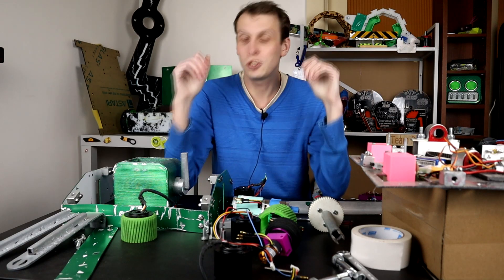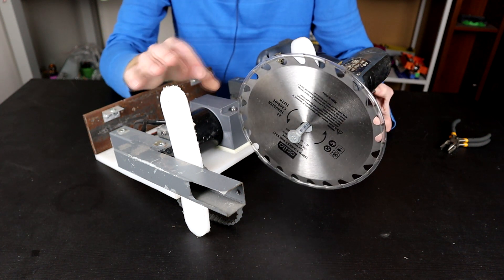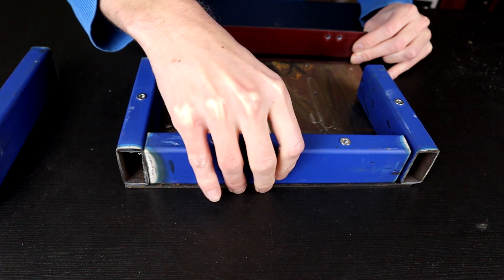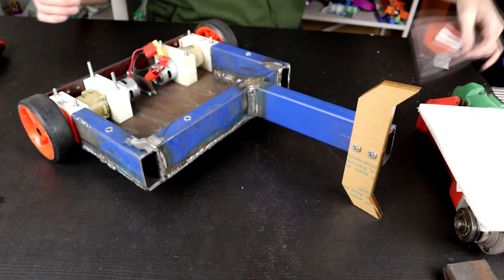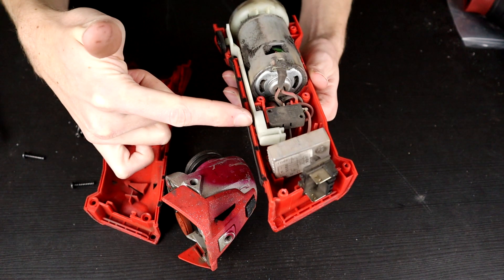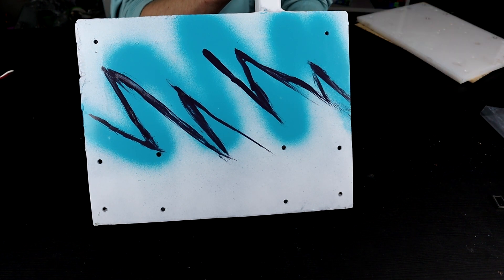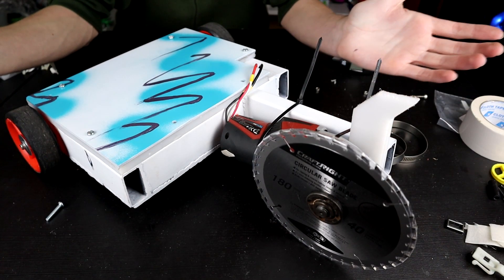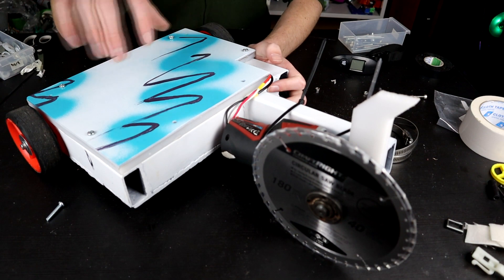Rush building a 13kg combat robot!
This week we build a 13kg sportsman in next to no time